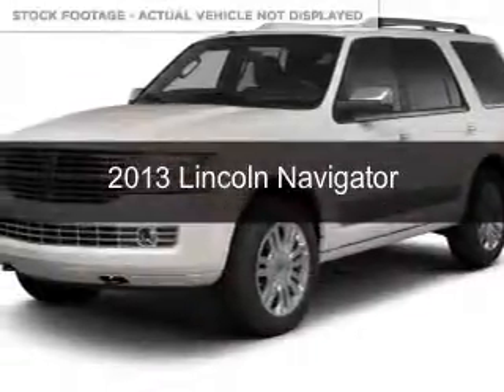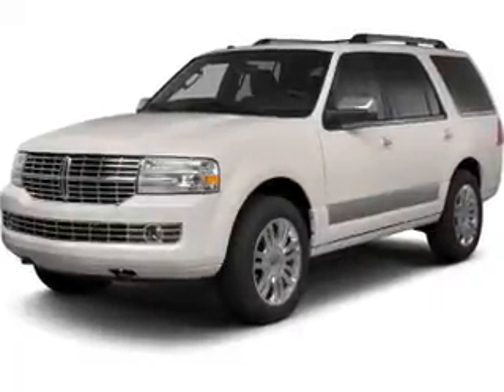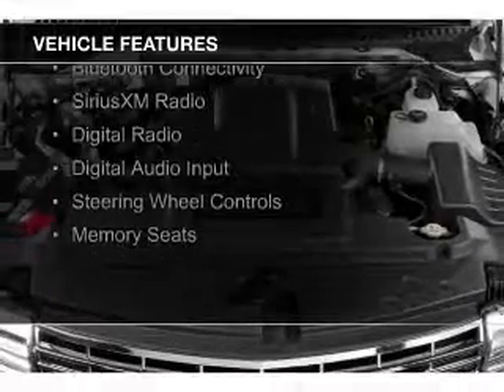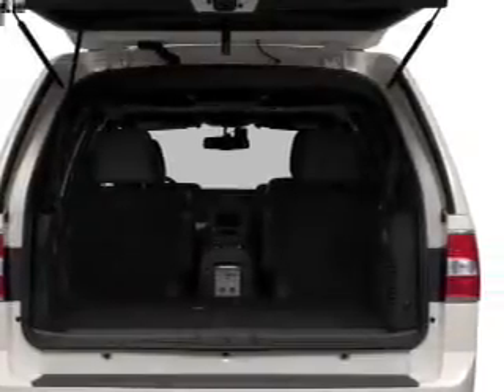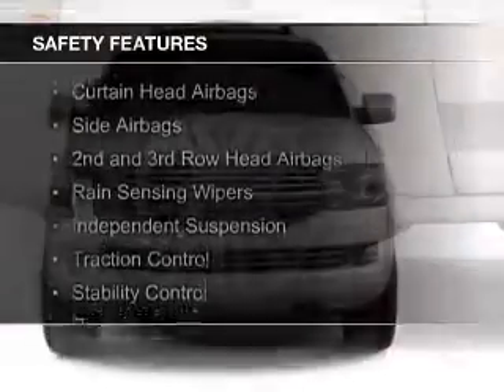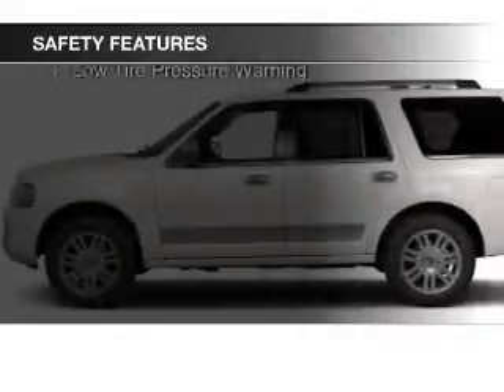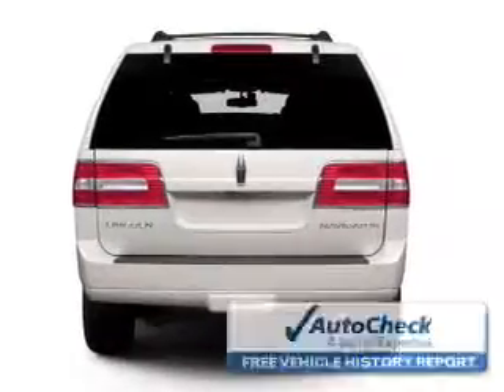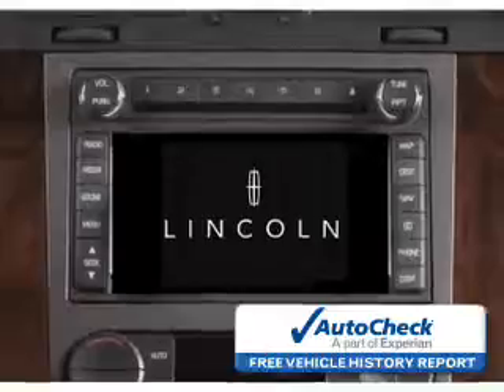2013 Lincoln Navigator - Narragansett RI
Phone:
Year: 2013
Make: Lincoln
Model: Navigator
Trim:
Engine: 5.4 liter 8 cylinder 24 valve
Transmission: 6-Speed Automatic
Color: White
Mileage: 47544
Address:
21 Woodruff Ave